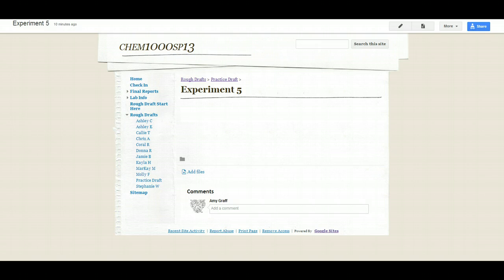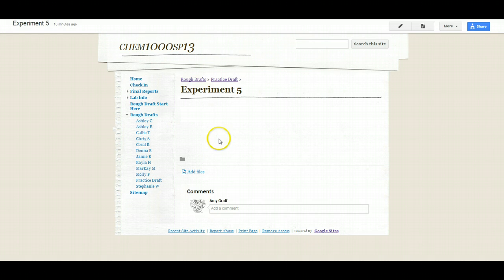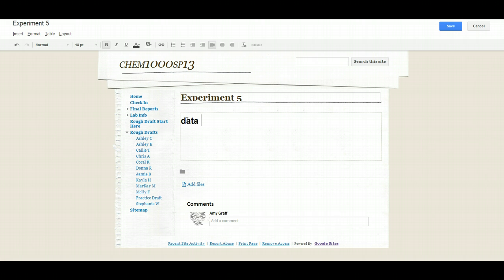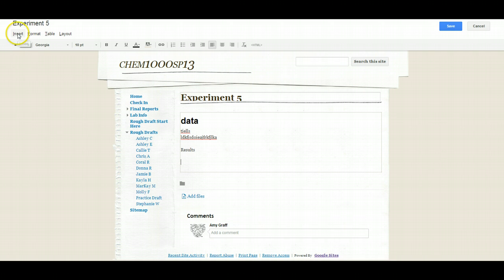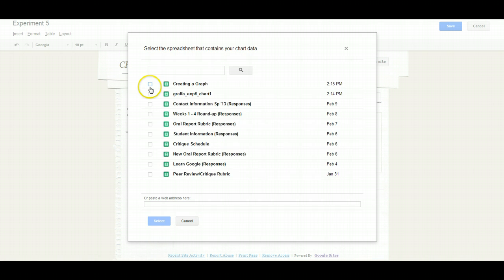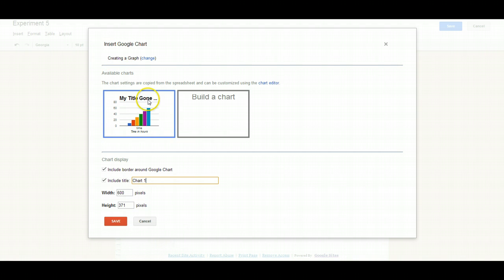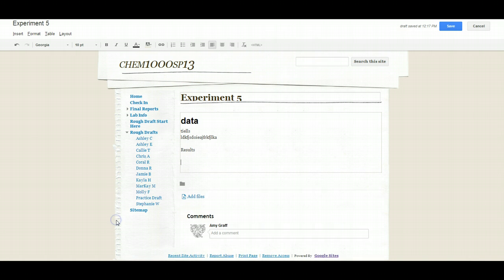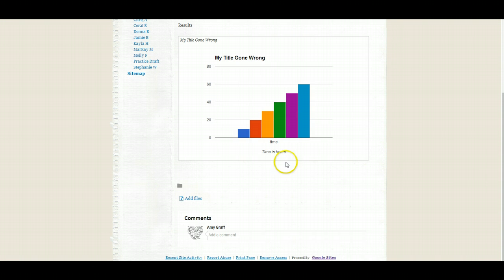Inserting Google Chart into Google Sites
Learn how to insert a Google chart into a Google site.